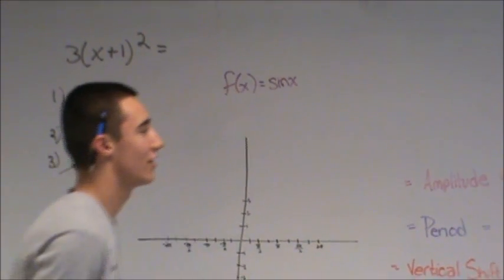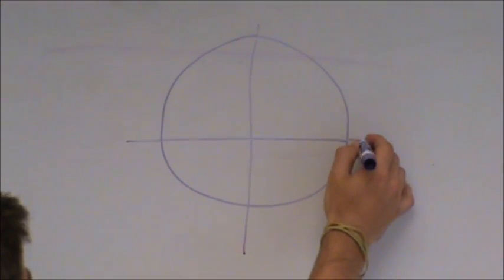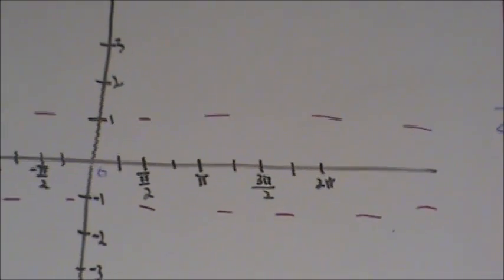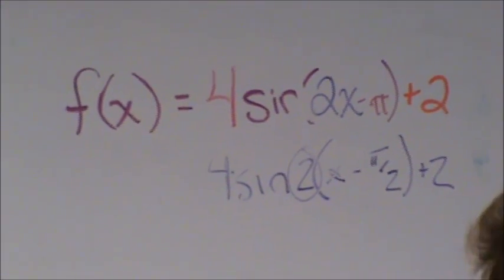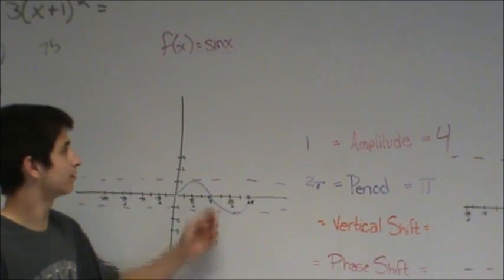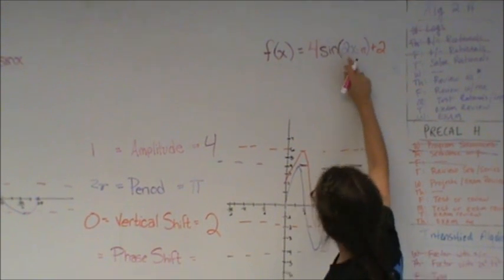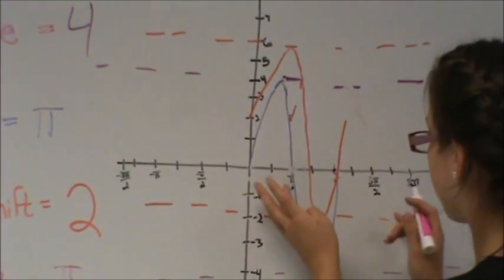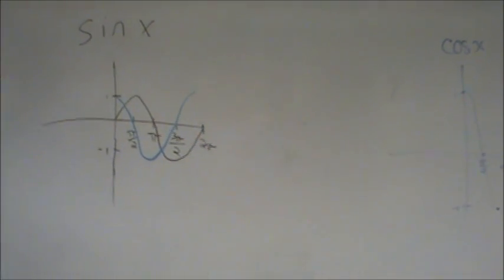AP Stats Lesson/Parody